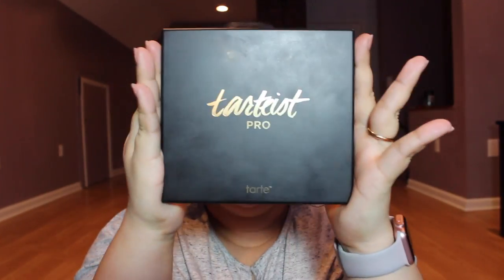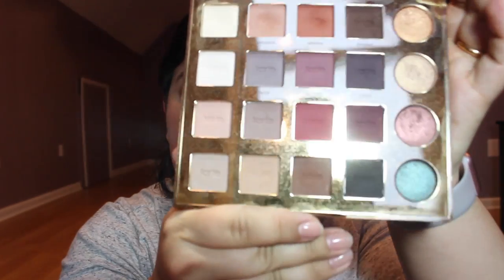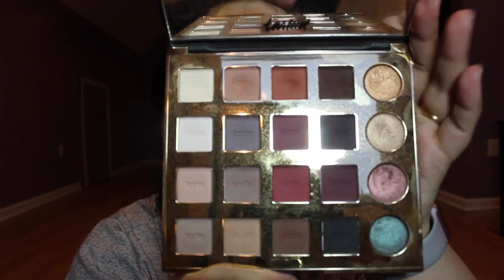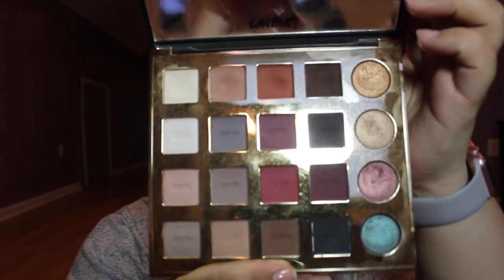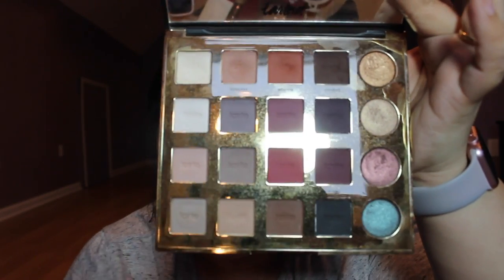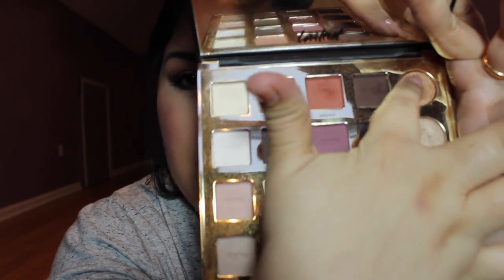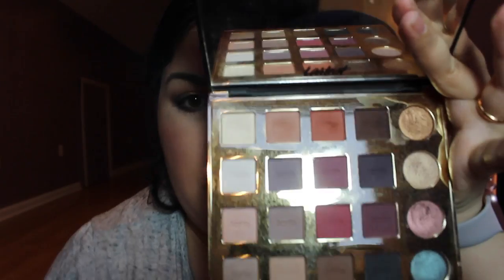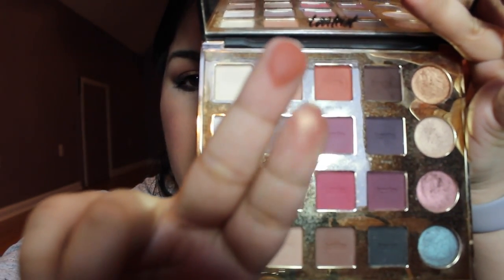Tarteist Pro Palette Tutorial + glasses makeup + mommy glam!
Today I used the Tarteist Pro Palette, which is stunning! I love all the warm and sparkly shades it comes with.

I hope you enjoy this video and I shall continue to film more for you in the future.

Love,

Pam